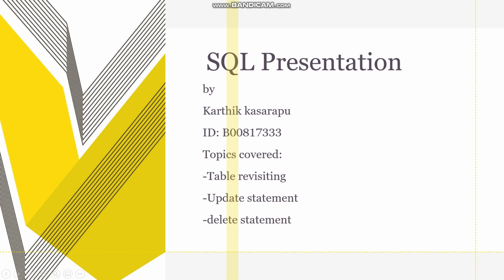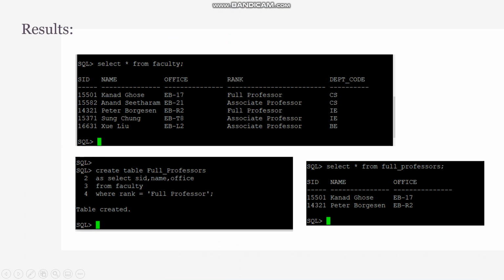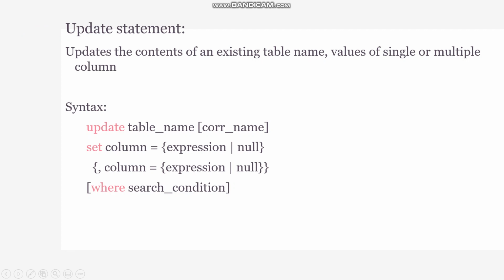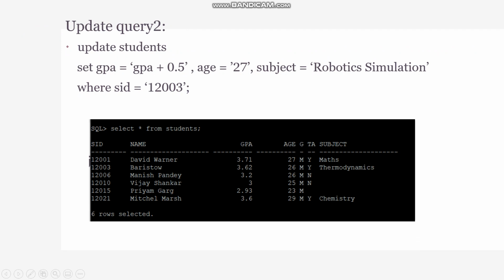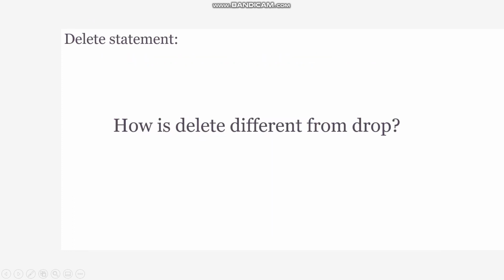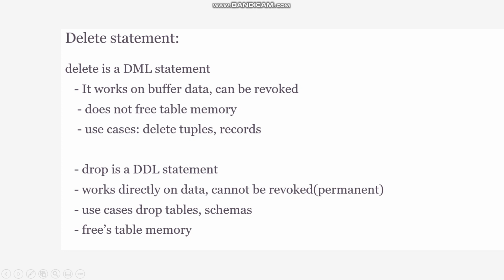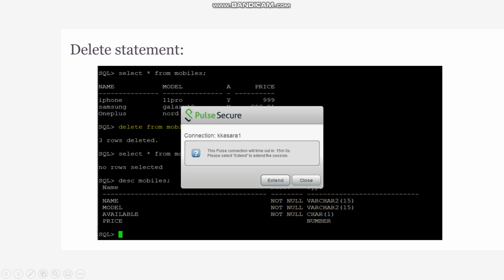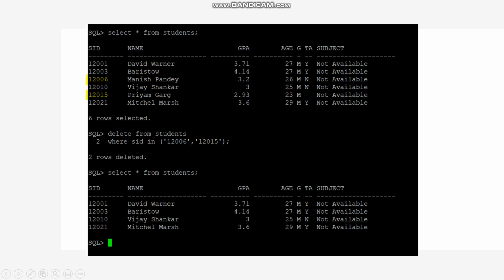SQL Presentation(Update, delete statements)